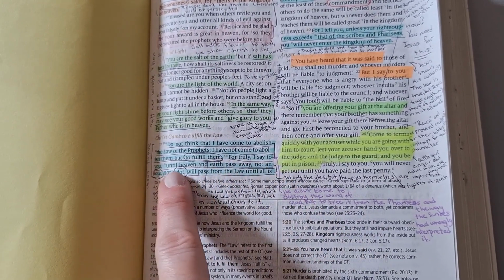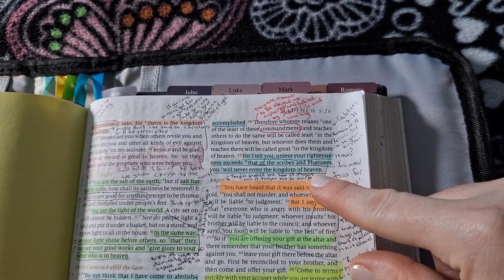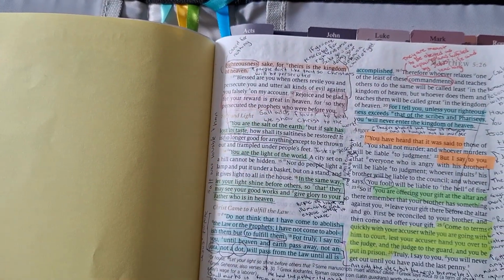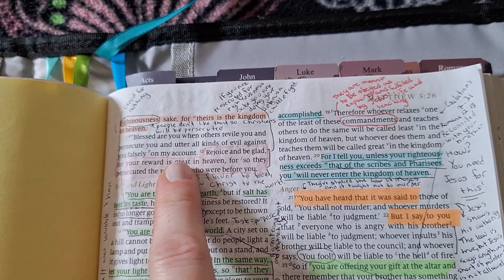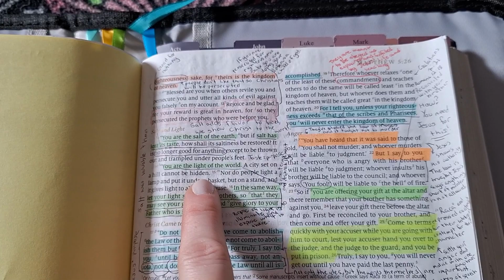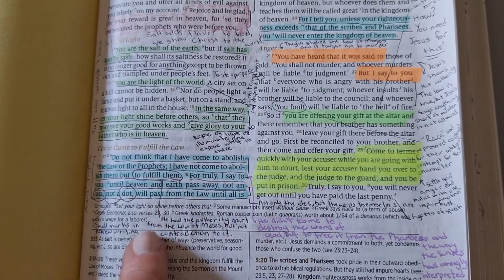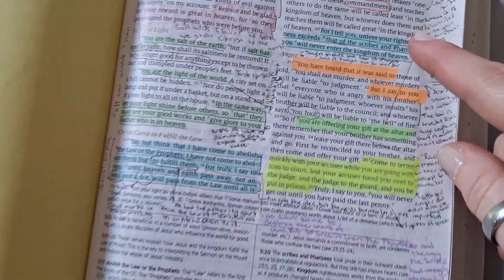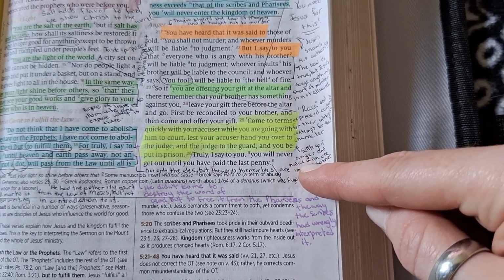Mathew 5.1 Reading & Study